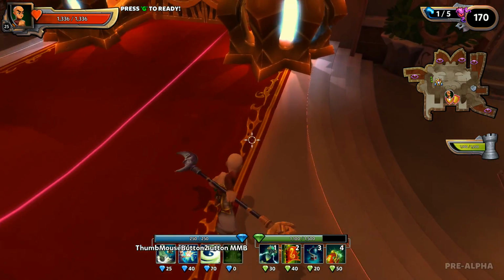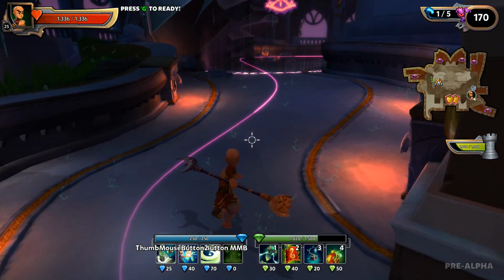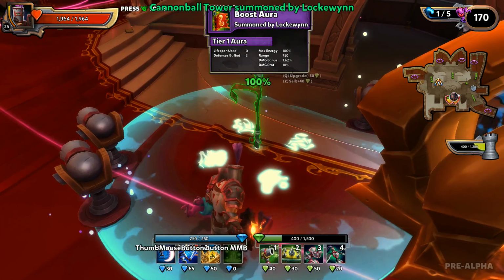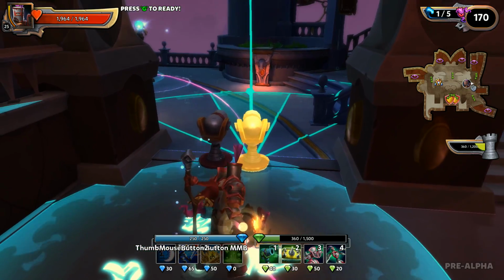Dungeon Defenders 2 - Ramparts 25++ (Hard)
Tutorial for Ramparts 25++ monk/squire build
Steam ID: Lockewynn